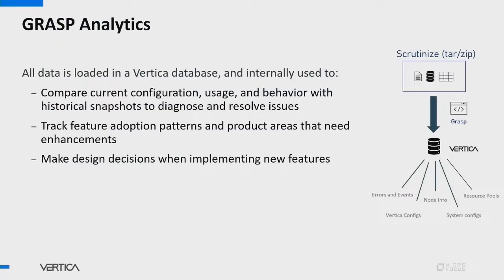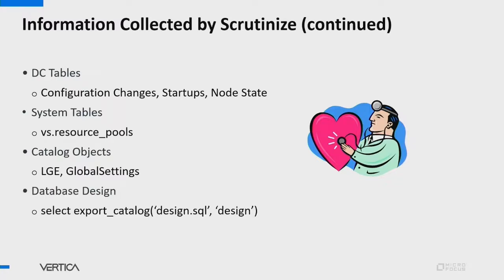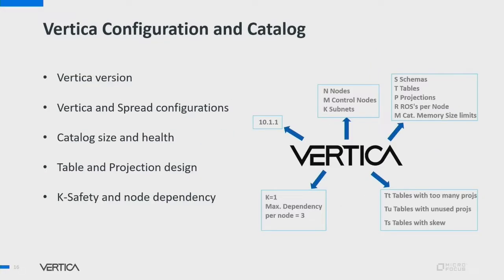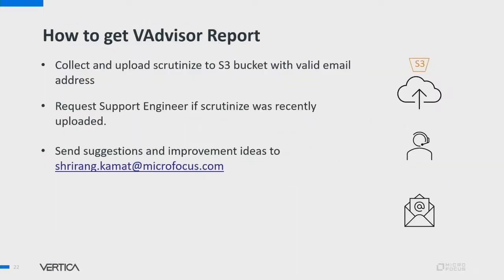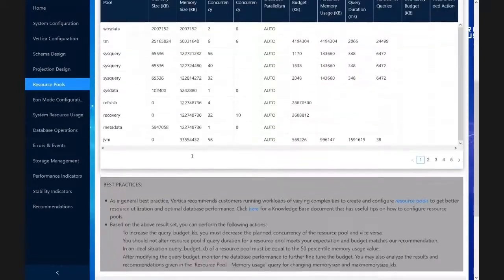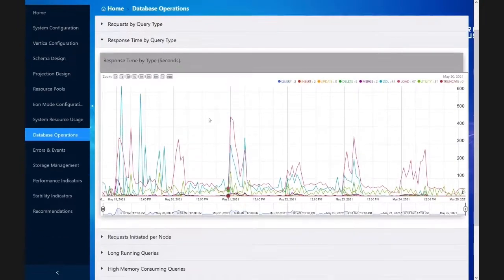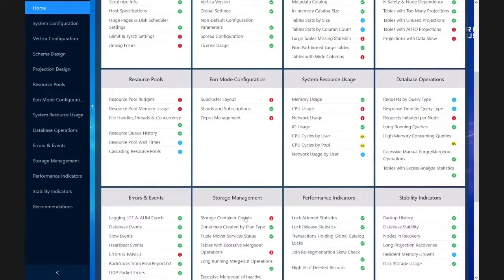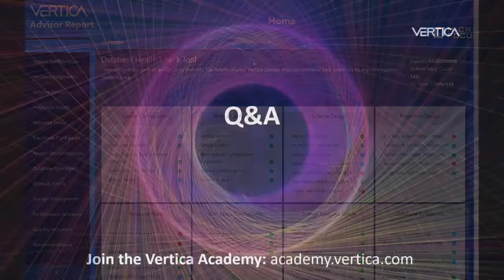Vertica advisor evaluate and improve the health of your Vertica cluster